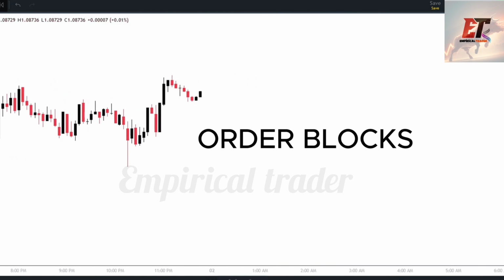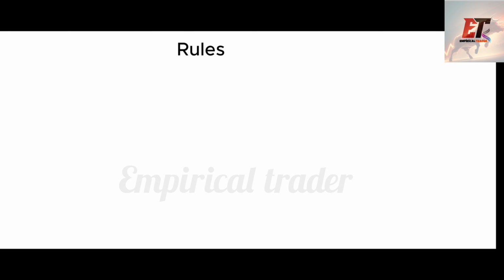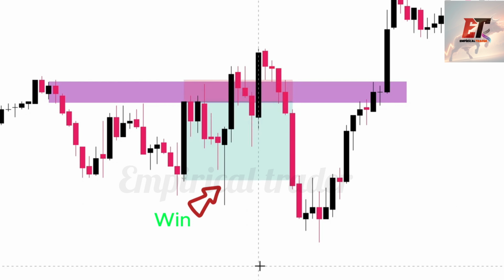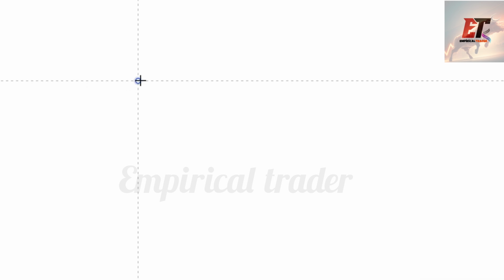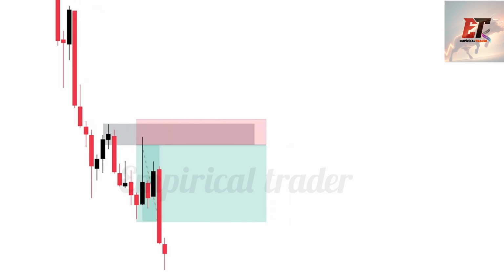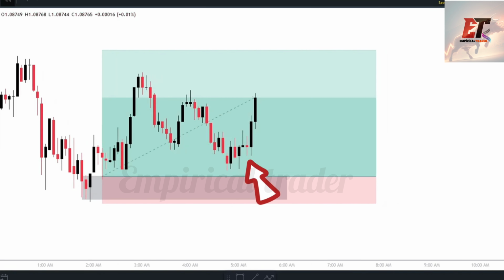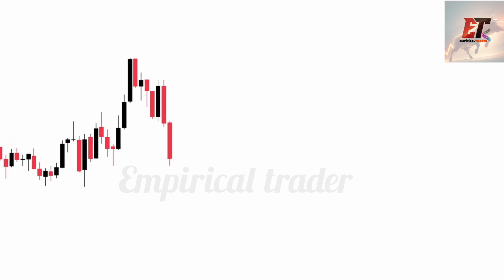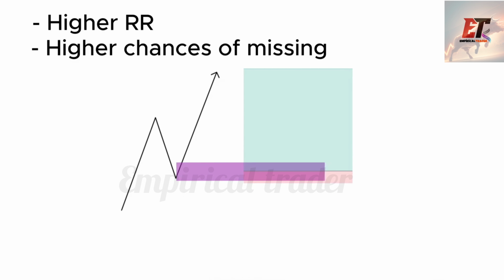Order Blocks SIMPLIFIED - Smart Money Concepts price action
Order Blocks SIMPLIFIED - Smart Money Concepts

In this video we will show in a simple way  the most effective and one of the easiest ICT order blocks trading strategies